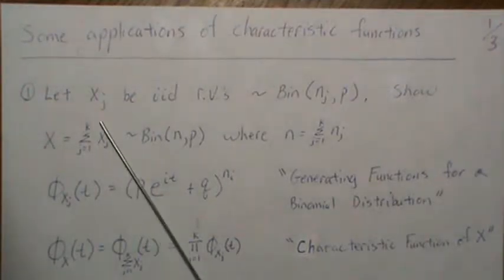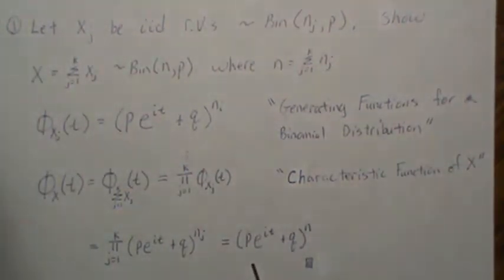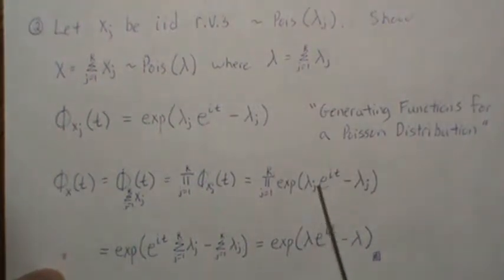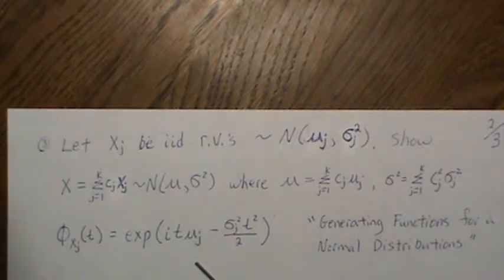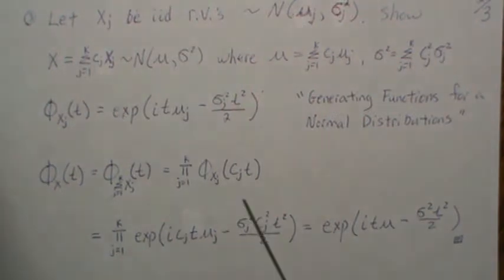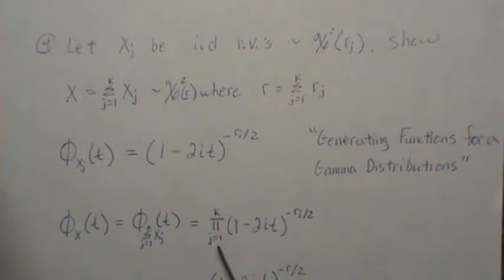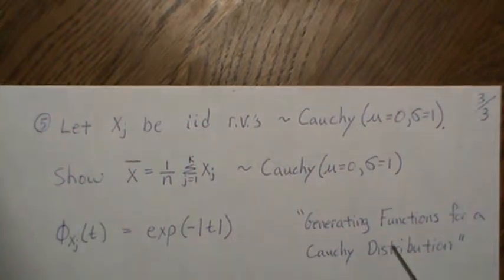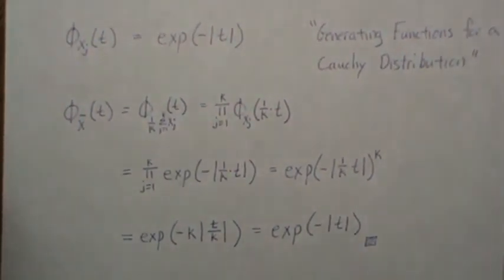Some Applications of Characteristic Functions